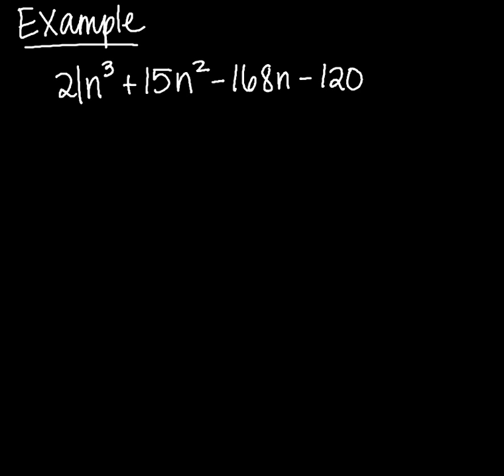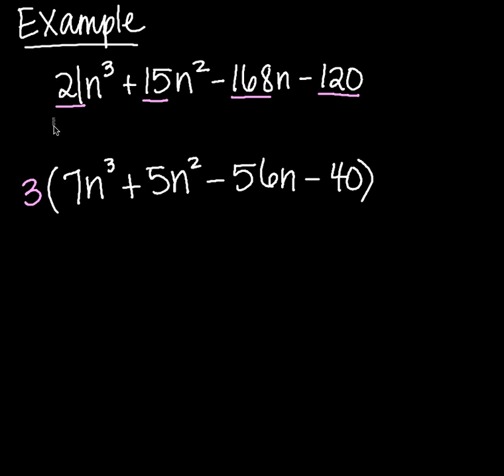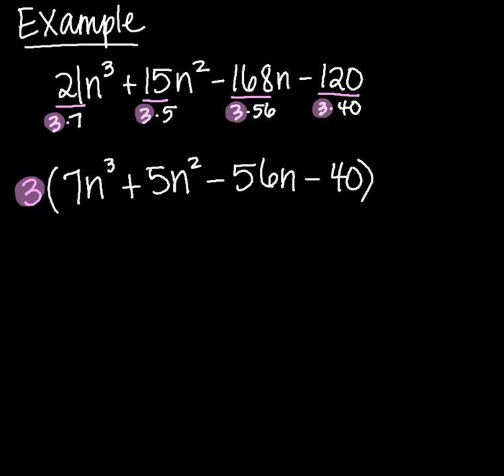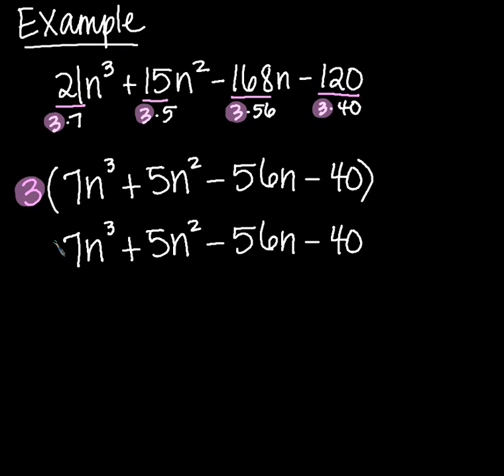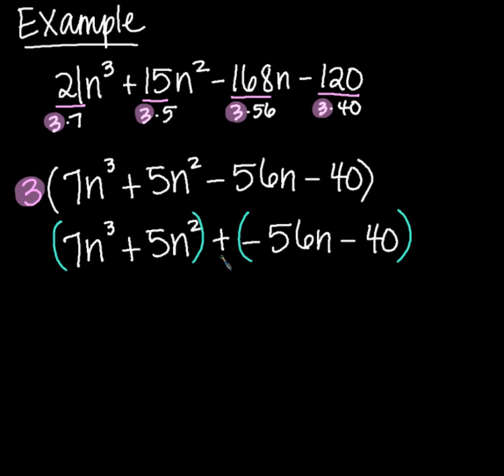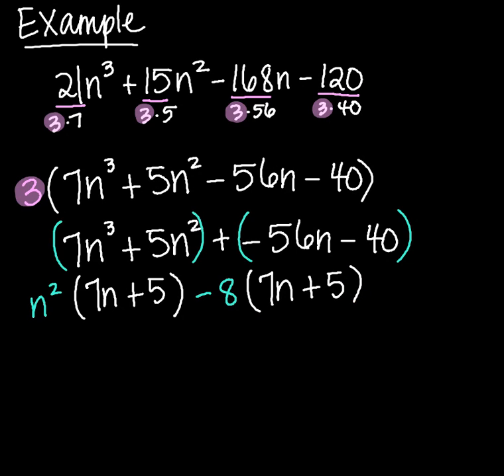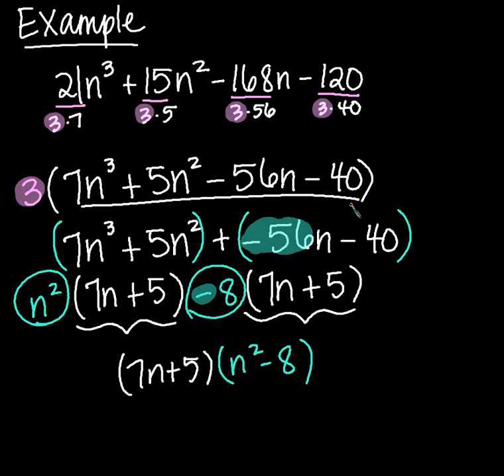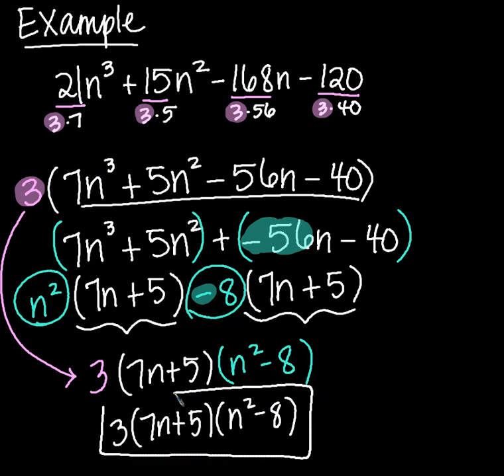Factoring by Grouping - Example